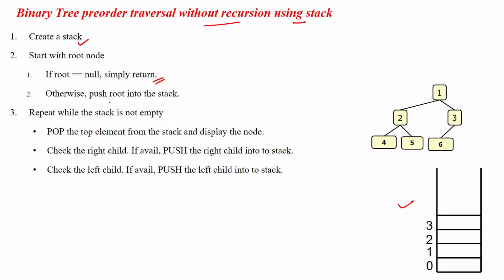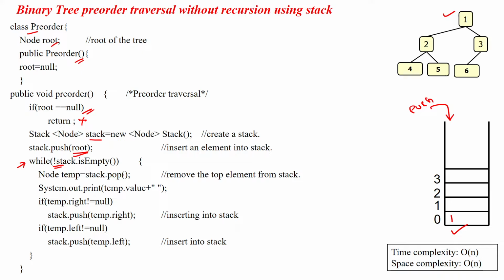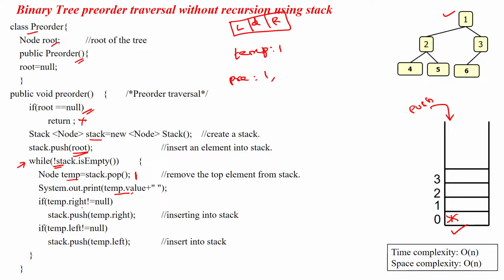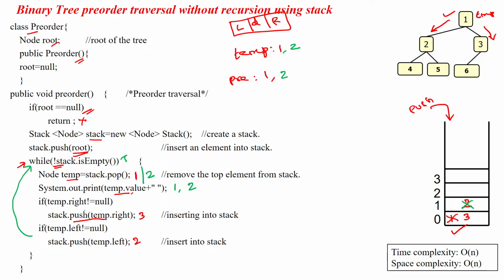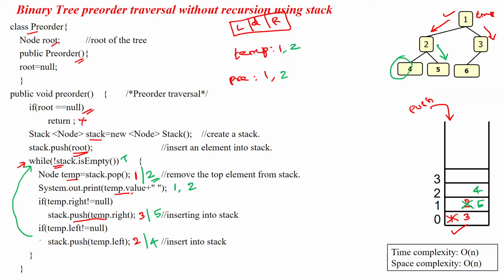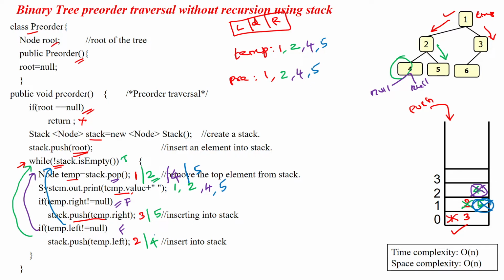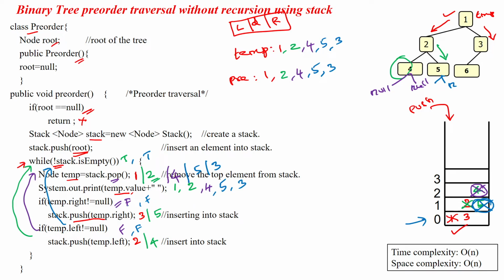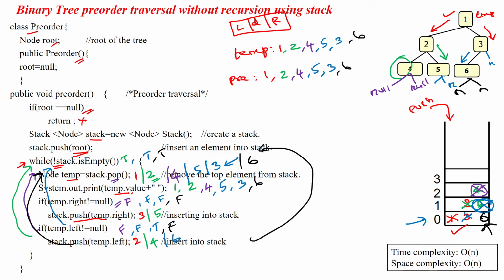70 Binary tree preorder traversal without recursion in Java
Binary tree preorder traversal without recursion